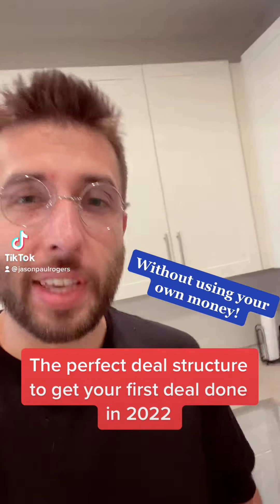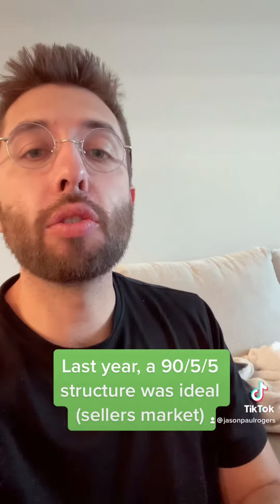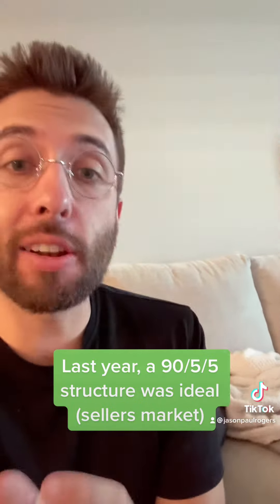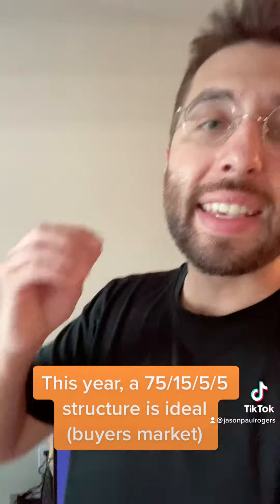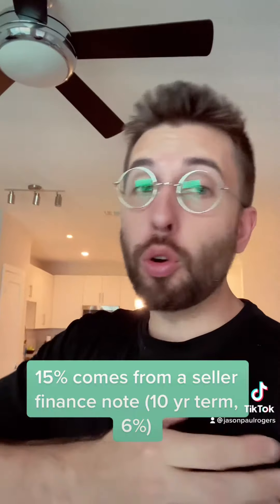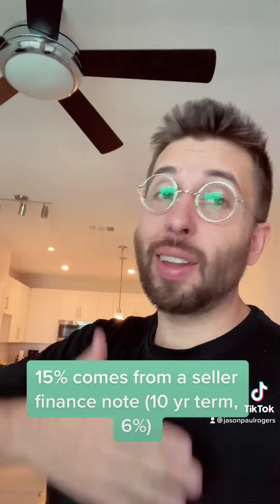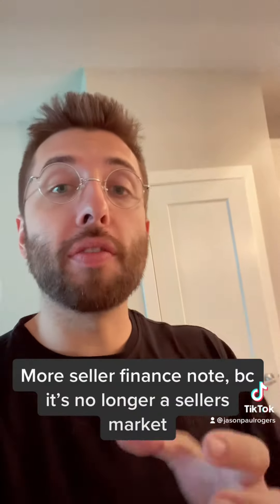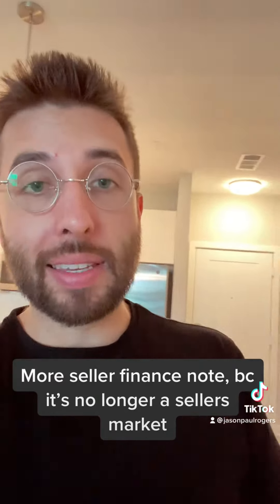The 75/15/5/5 Deal Structure Explained: why this is the best way to do your first deal in 2022